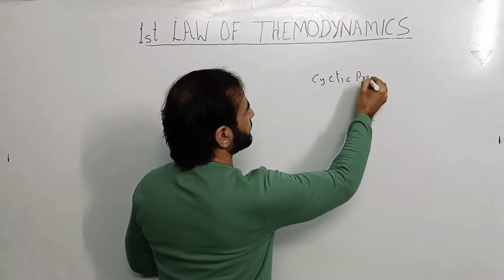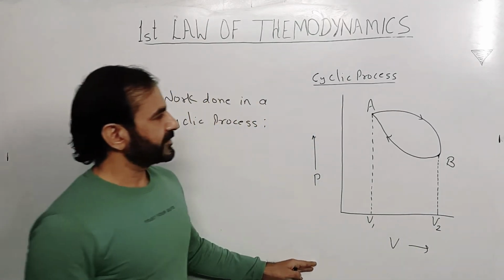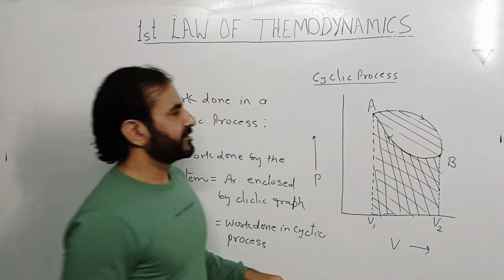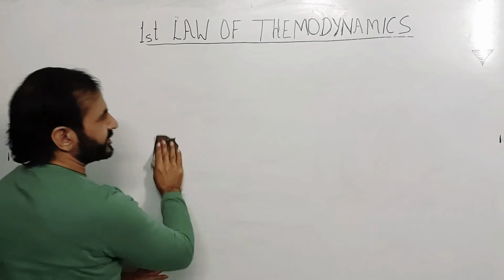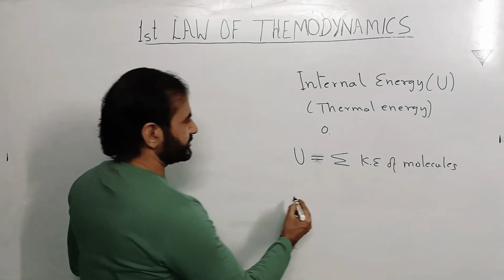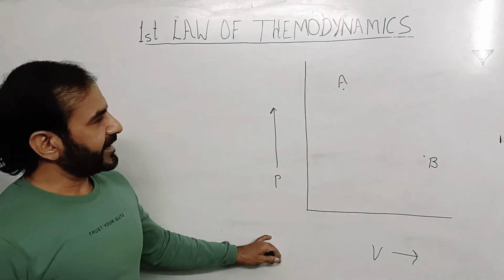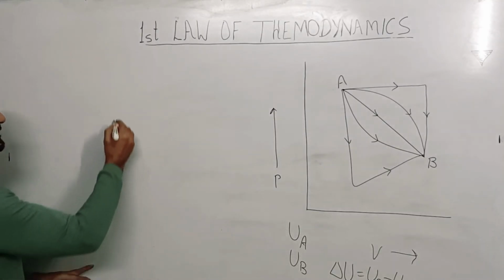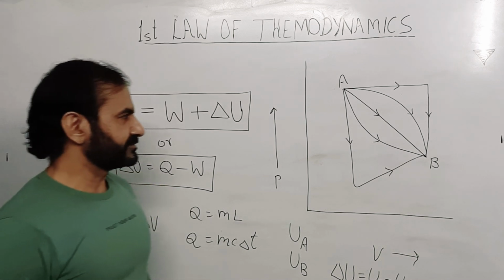FIRST LAW OF THERMODYNAMICS : PHYSICS (11th, NEET , JEE)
Welcome students,
By this video, you will understand cyclic process, internal energy  and 1st law of thermodynamics.

To join online/ offline classes
Please contact

Courses offered
Physics, chemistry, maths for IX-X grade
Physics for XI-XII, NEET, JEE Foundation